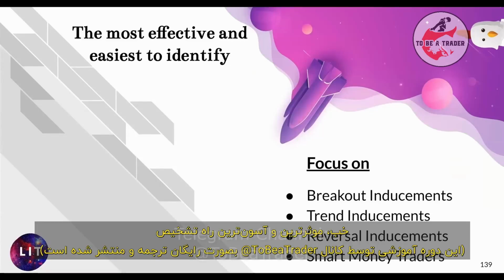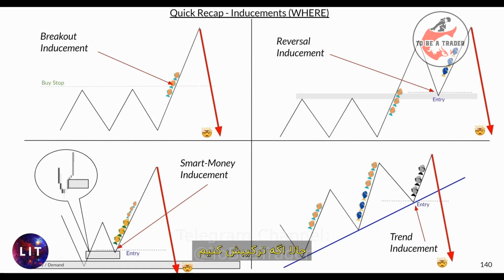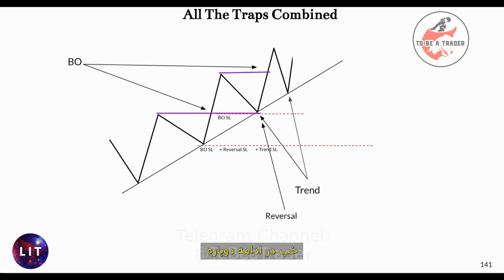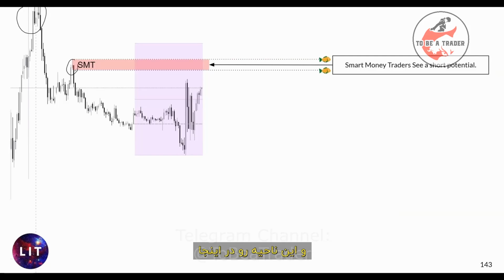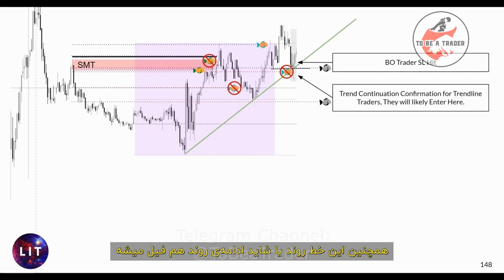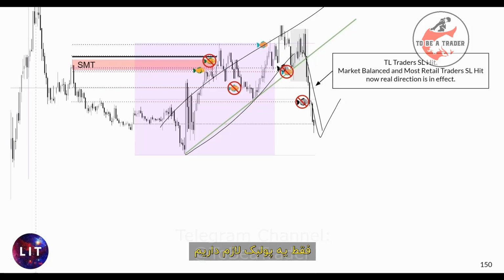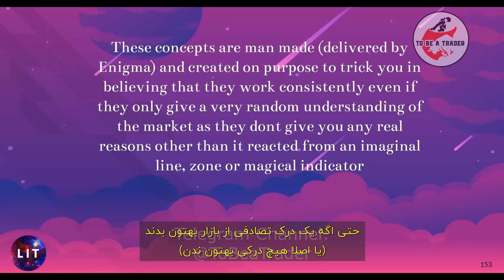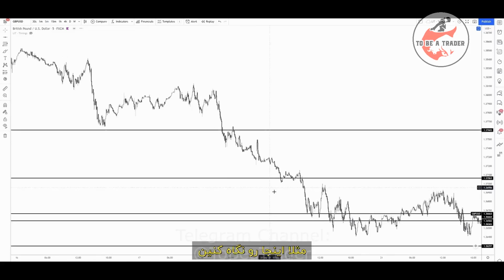تله های اسمارت مانی که باید دقت کرد/سبک القای نقدینگی LIT Liquidity Trading May Madness/قسمت24